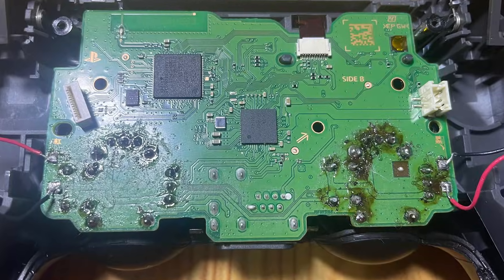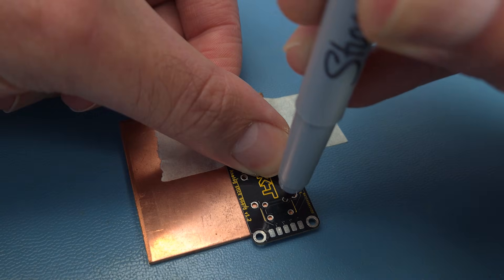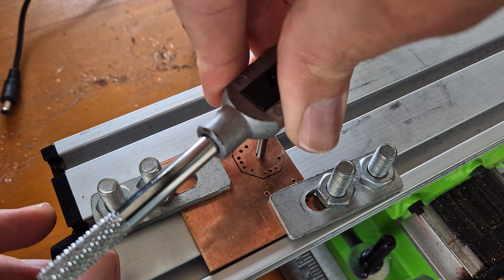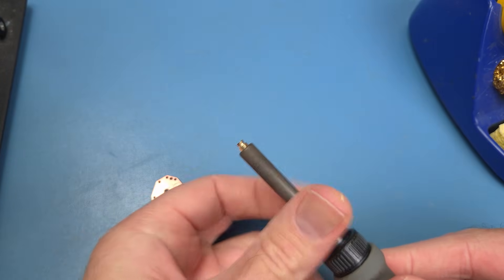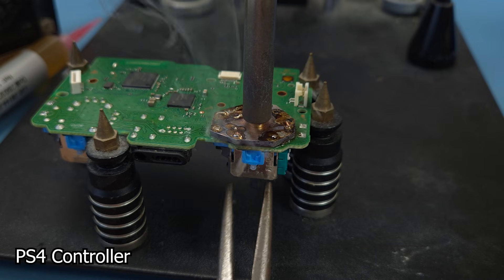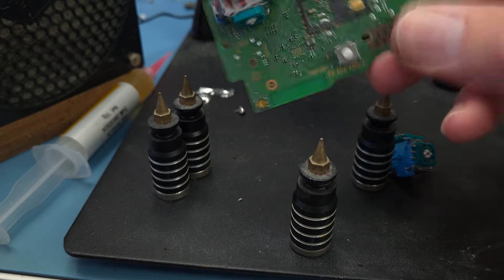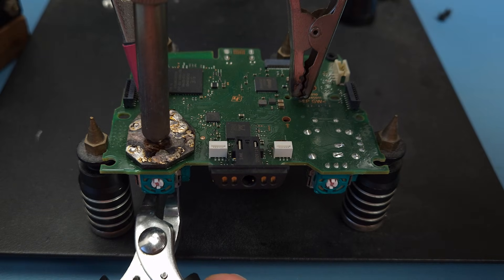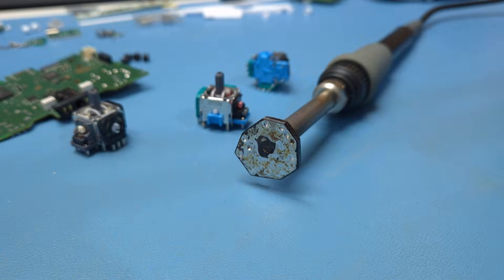Controller Analog Stick Removal Tool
Can i make a $5 custom analog stick desoldering tool to rival this $75 tool?

Filmed on: Samsung S24 & HyperX Quadcast S

Need cheap tools and parts?
There's an AliExpress AU$7.00 coupon waiting for you. New customers only.
Use my unique link to grab AU$7.00 off items from all over the world!

Tools:
2mm Copper Square

PCB Drill Bits

Dremel 4000

X-Y Table